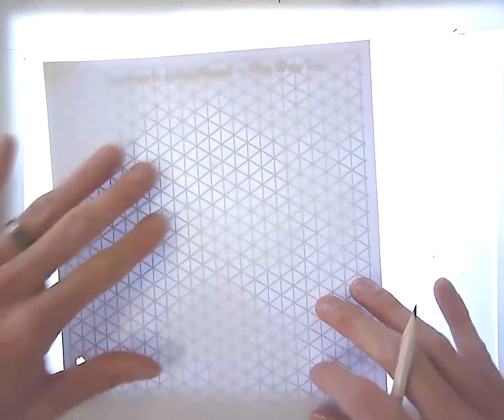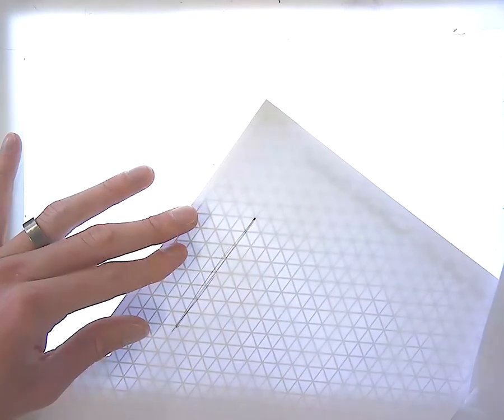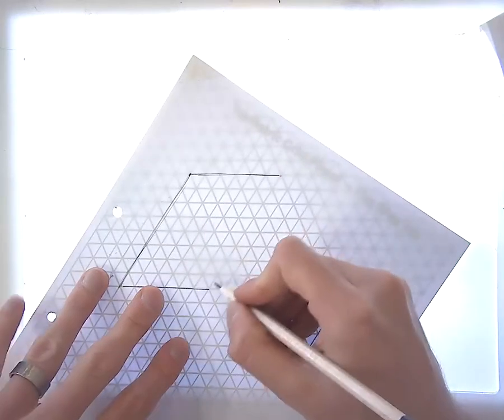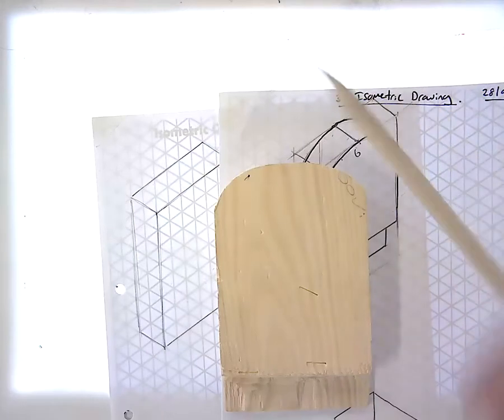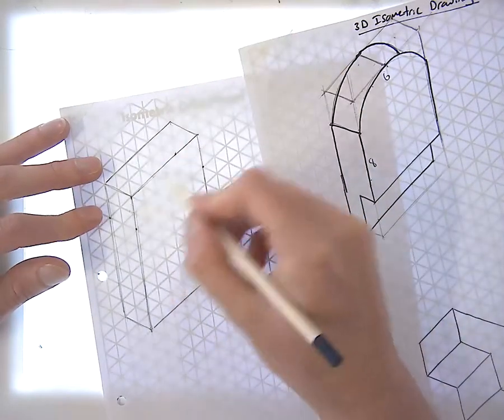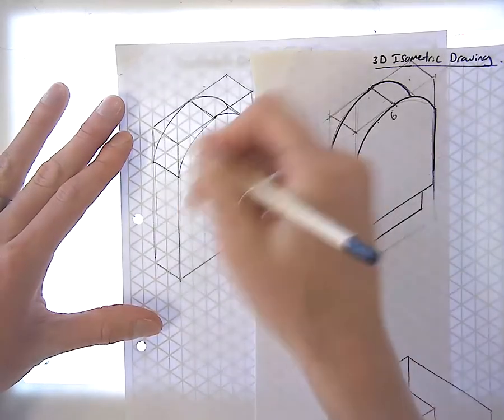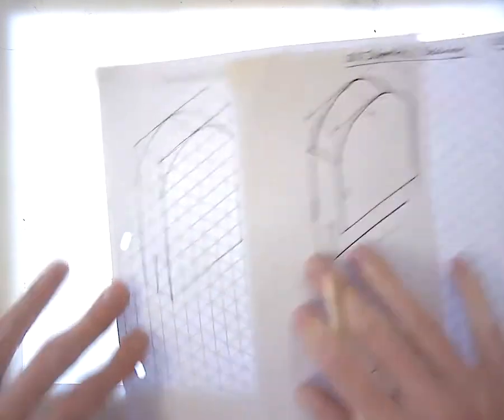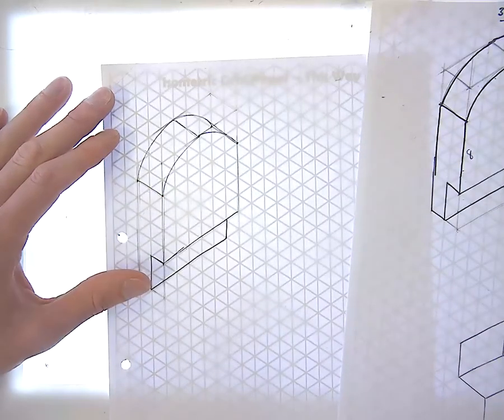Drawing your Desk Tidy Video 1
How to start to draw your desk tidy.